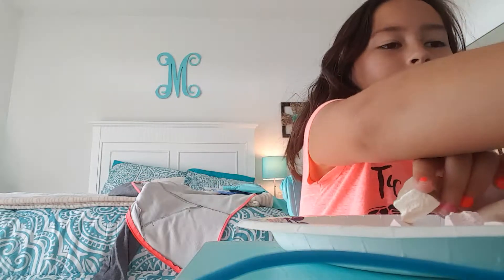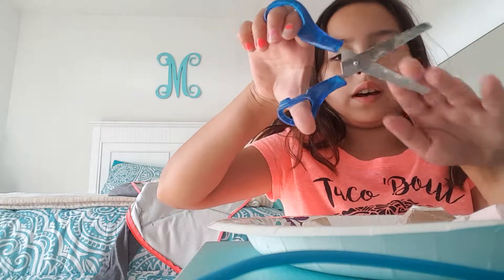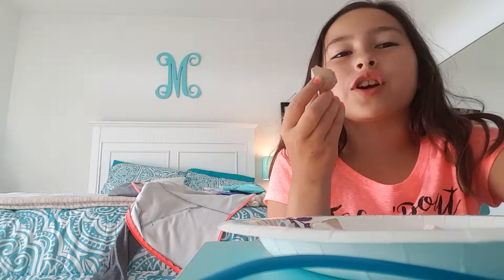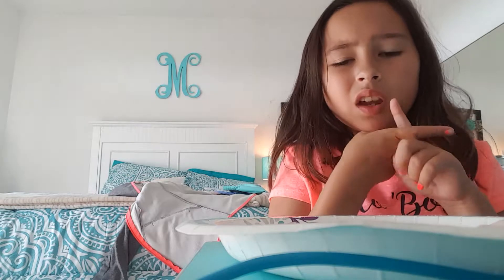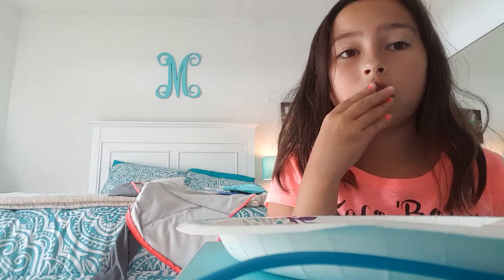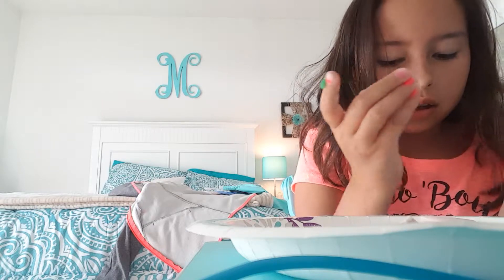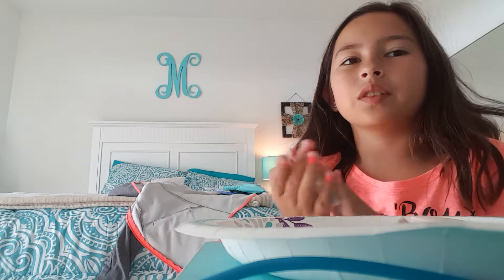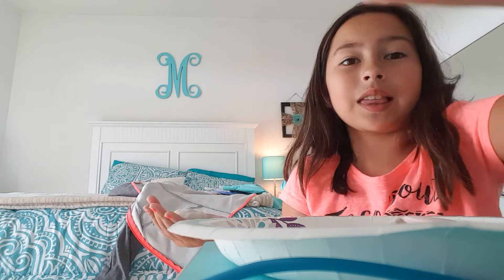Neapolitan atrounant icecream